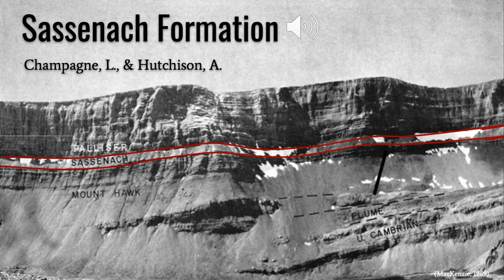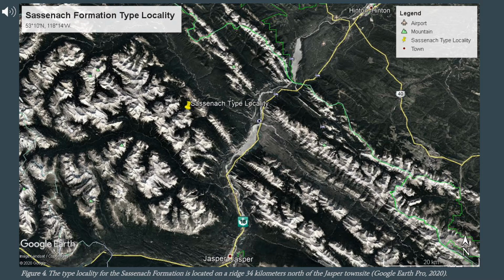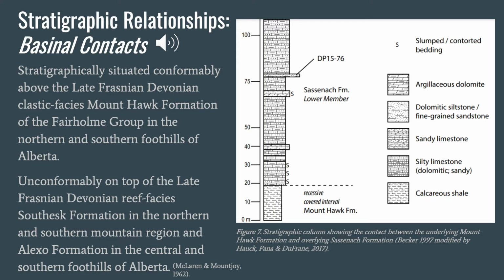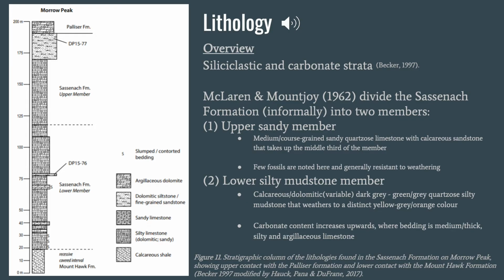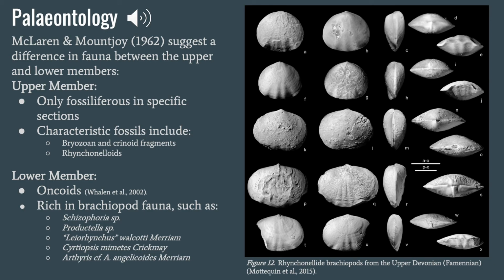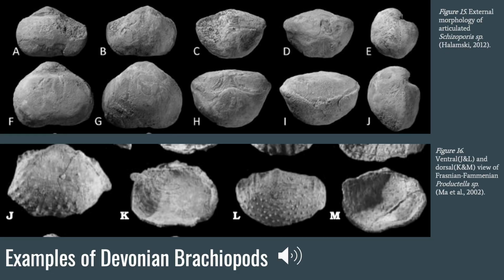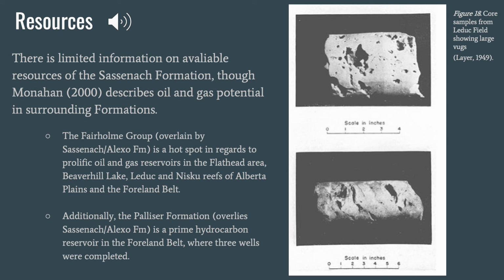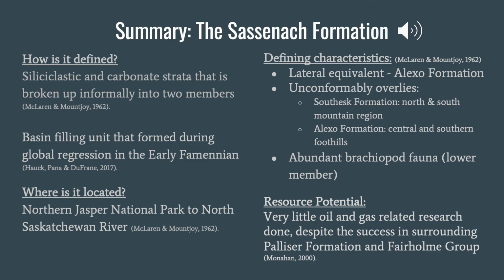Sassenach Formation Project - GEOL4107